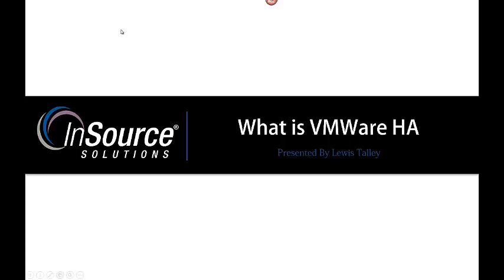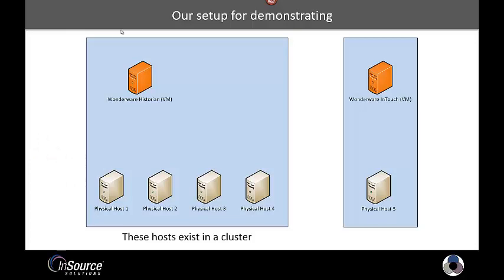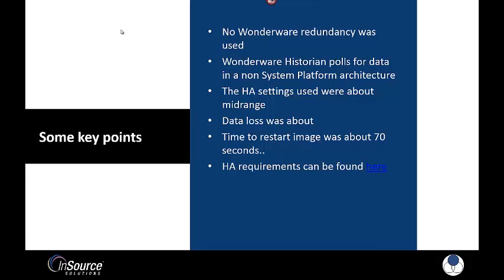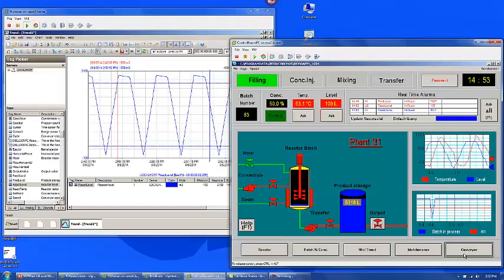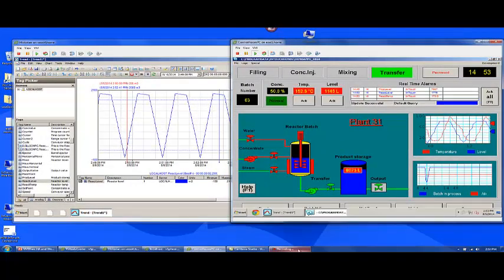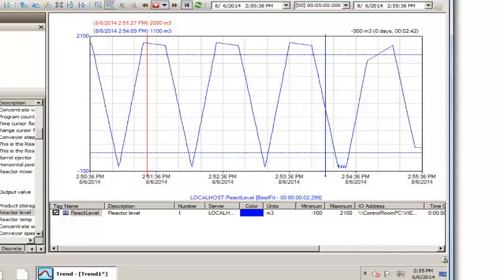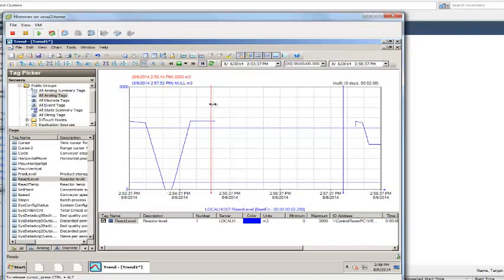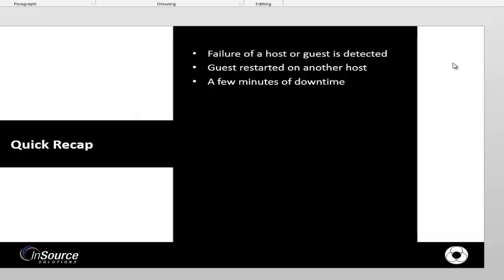VMWare High Availability With Wonderware InTouch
Introduction to how high availability (HA) in VMWare can be applied to an environment running Wonderware Historian & InTouch